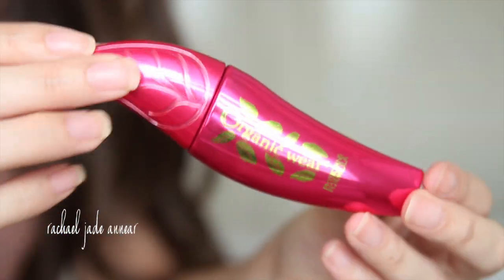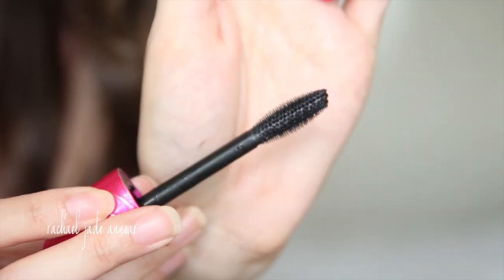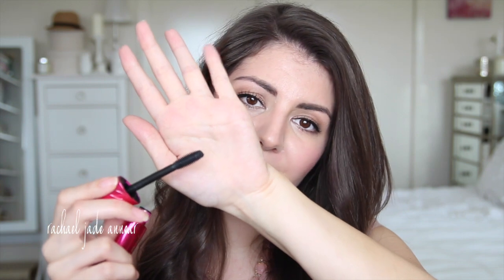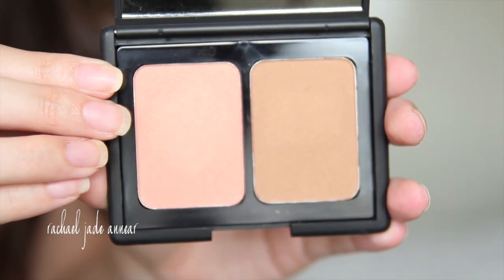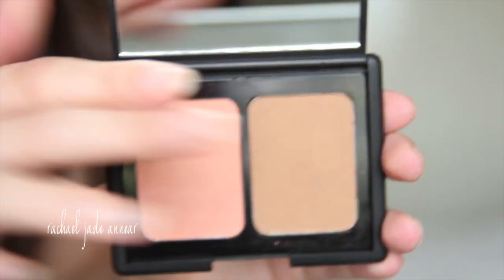iHerb Beauty Haul! Feat. E.L.F., Physicans Formula, Aztect Secret & more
I did some shopping on iHerb.com and I thought I would share with you what makeup and skincare I purchased. Enjoy!

If you have never shopped on iherb.com before (and my haul has inspired you), you can enter the code JOP743 as the check out to receive $10 off orders over $40 or $5 off orders under $40. This code does not expire and once you place an order yourself you will receive your own doscount code to share with your family and friends :)

Be sure to send through any product recommendations you may have for my next iHerb purchase!

WHAT I AM WEARING:
Top - Forever New
Watch - Guess
Necklace - Forever New

HAUL STUFF:
Aztec Secret, Indian Healing Clay, 1 lb (454 g) $5.99

Physician's Formula, Inc., Healthy Wear, Tinted Moisturizer, SPF 50, Light to Natural, 1fl oz (30 ml) $14.35

Physician's Formula, Inc., Organic Wear, Fake Out Mascara, Black, 0.26 oz (7.5 g) $9.55

E.L.F. Cosmetics, Blush, Mellow Mauve, 0.17 oz (4.75 g) $3.00

E.L.F. Cosmetics, Blush, Pink Passion, 0.17 oz (4.75 g) $3.00

E.L.F. Cosmetics, Blush, Tickled Pink, 0.168 oz (4.75 g) $3.00

E.L.F. Cosmetics, Contouring Blush & Bronzing Powder, St Lucia, 0.28 oz (8 g) $3.00

Method, Hand Wash, Pink Grapefruit, 12 fl oz (354 ml) $3.92

Sante Naturkosmetik, Lipstick, Red Cherry 09, 0.152 fl oz (4.5 g) $18.05

Sante Naturkosmetik, Lipstick No 02, Pink Rose, 0.152 fl oz (4.5 g) $18.05

IF YOU ARE READING THIS TELL ME WHAT WAS THE LAST ONLINE STORE YOU ORDERED FROM ;-)